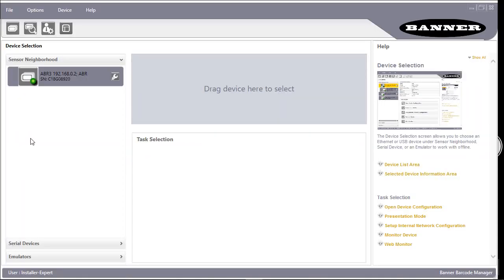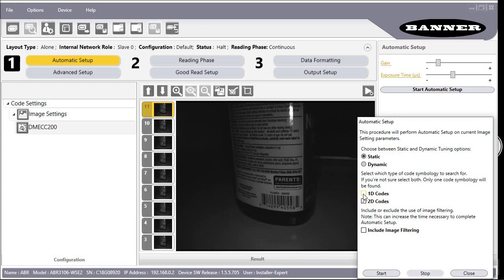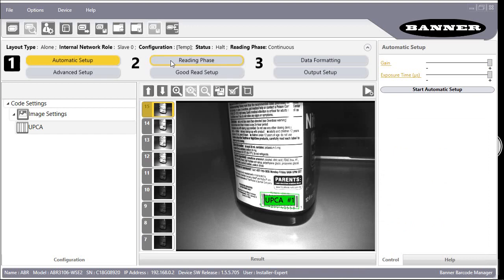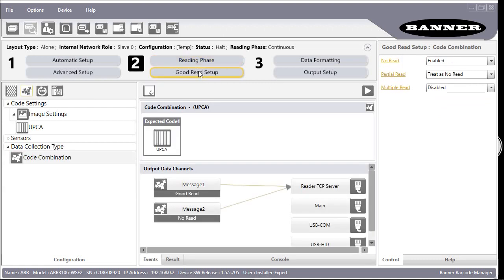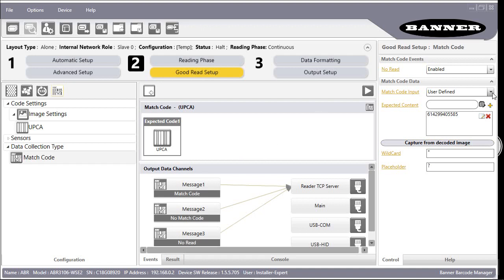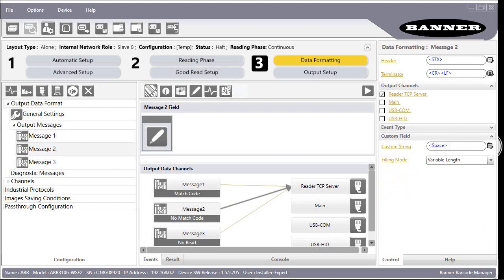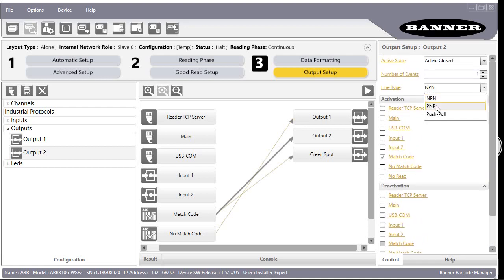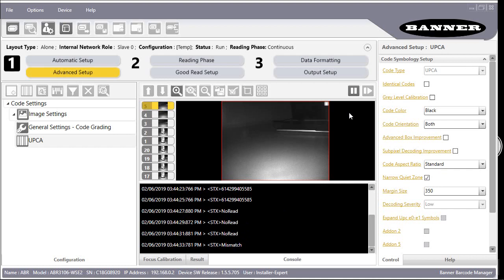Banner ABR Series Expert Training: Matchcode Application Walkthrough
In this video, the process of setting up an ABR barcode reader for a basic match code application is demonstrated.